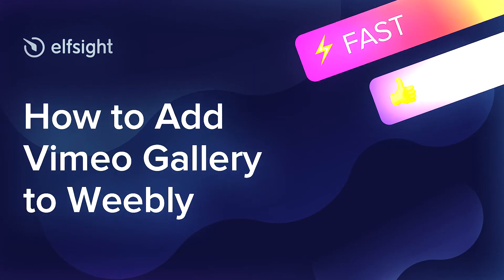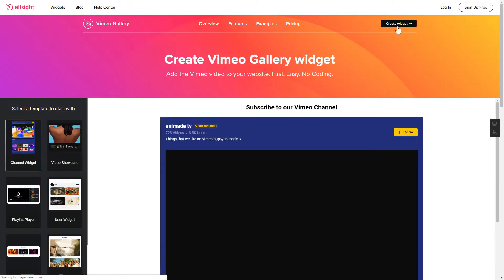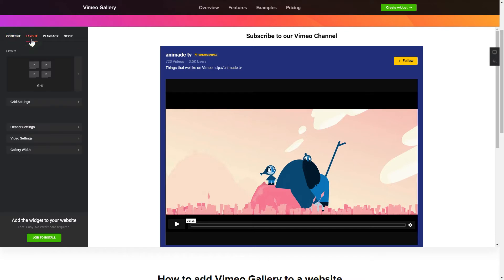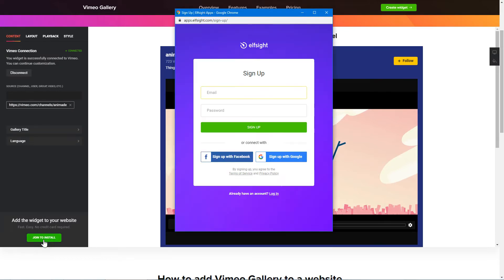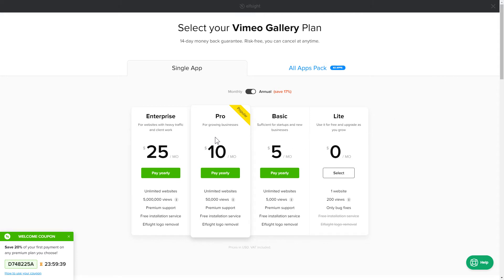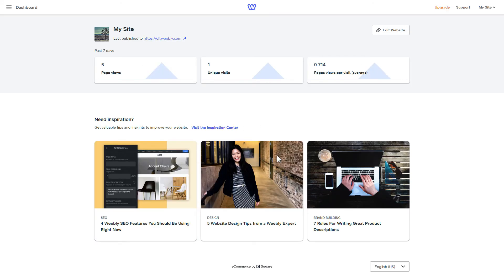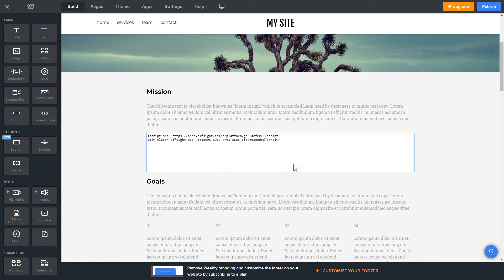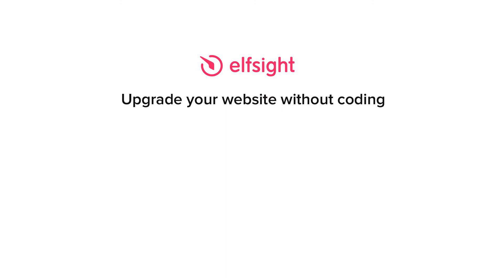How to Embed Vimeo Video Gallery App on Weebly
Add Vimeo app to Weebly website in only 2 minutes -

Elfsight Vimeo Gallery is a free means to reveal posts from Vimeo right on your website. Grow your conversion rate and draw more followers to your Vimeo profile.

Features:

• 3 video layouts.
• Adjustable theme, background, and text colors.
• Customizable title, duration indicator, and description.
• All playback actions supported: Replay video, Autoplay, Play next video, and None.

How to add Vimeo Video Gallery to Weebly website?

To embed the app, complete the actions from the brief tutorial below:

1. Create and configure the app;
2. Copy your unique code which will appear the notification window;
3. Insert the received code on your site.

Check how to add Weebly Vimeo Gallery via the link below -

Best Vimeo app integration examples:

Example 1: Video Showcase - the most universal and a common variant of the gallery.
Example 2: User Widget - a collection of videos in a tailorable grid.
Example 3: Video Carousel - a wonderful solution in case you want to create a selection of videos with their titles.

Here is how simple it is to insert Vimeo Gallery to Weebly! If you wish to learn more about settings, app templates, and benefits, you can contact our professional Support specialists. We’ll be delighted to reply to all your queries!